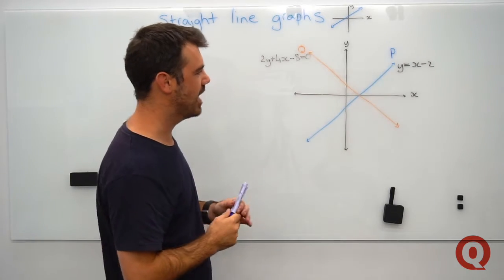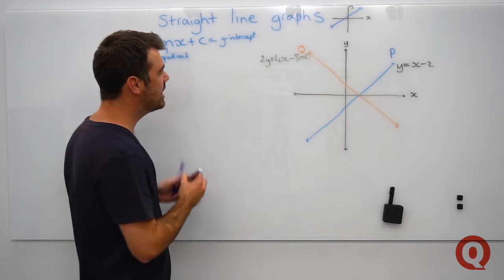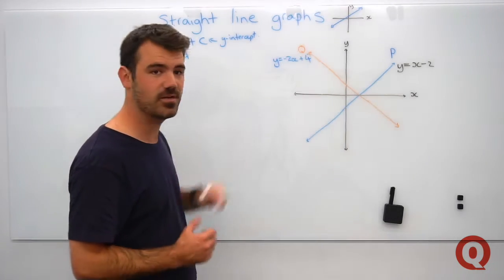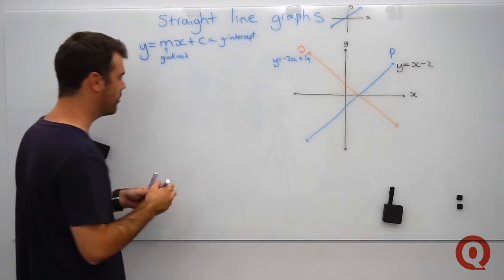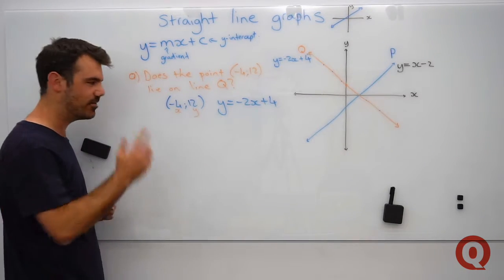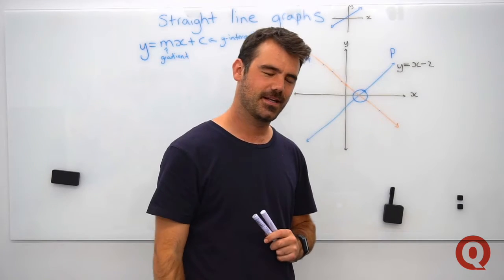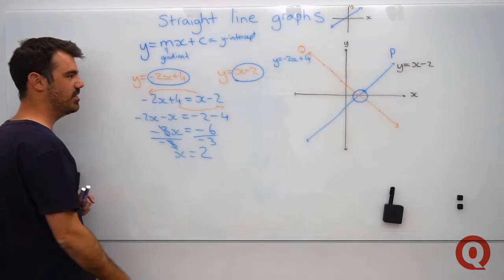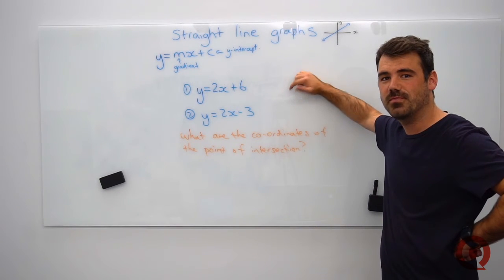The Magic of Straight Line Graphs | Gr 9 Mathematics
Straight Line Graphs? This could be the bane of one's existence but not today, Gr 9's! Michael faces graphs head on by explaining each part of the Straight Line Equation (1:45). With the understanding of straight line graphs under your belt, Michael rearranges a few equations (3:14) to get it into its standard form, y = mx + c. We then solve for the gradient (5:28), y-intercept of a line (6:09), find out if a point A lies on a graph (7:35) and lastly the intersection point of two straight lines (10:17).

Who said Mathematics wouldn't keep you busy? Bring on Term 4!